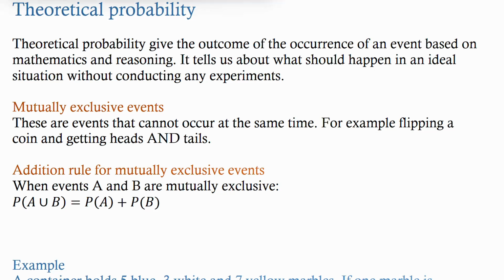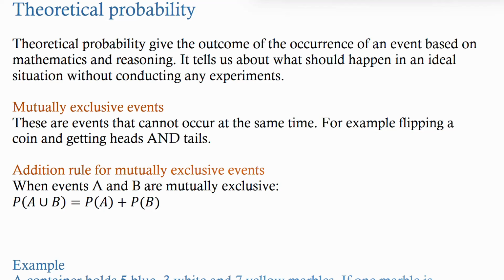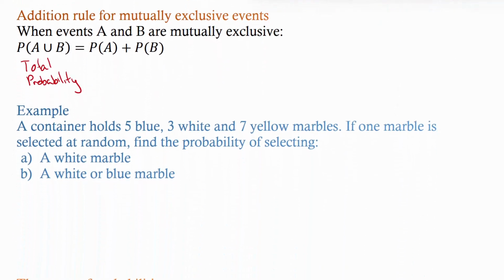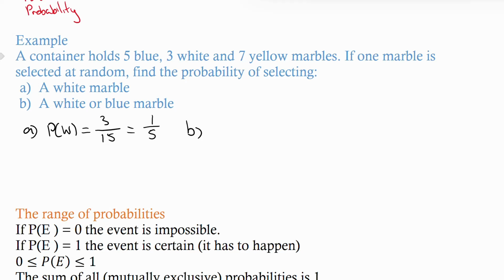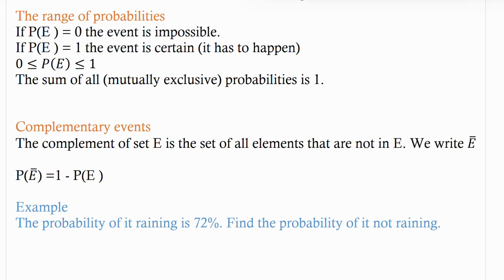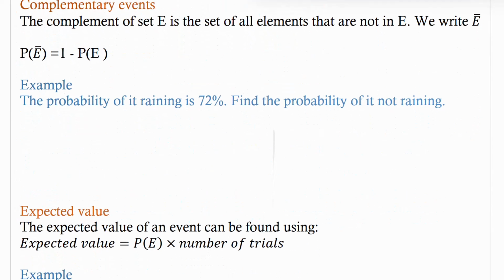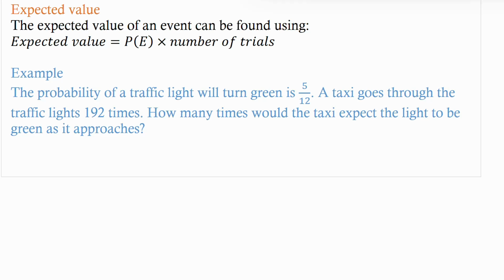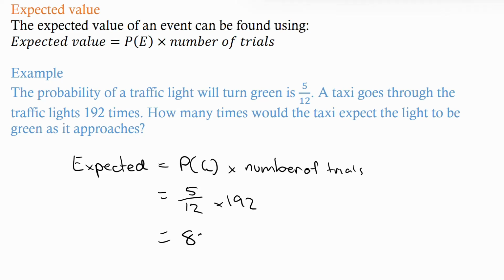Theoretical probability with Worked Examples